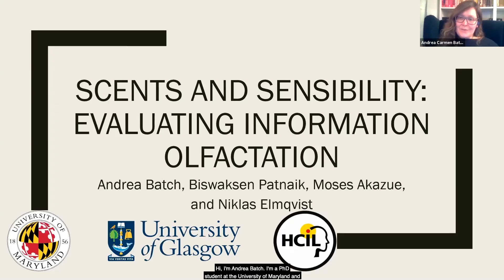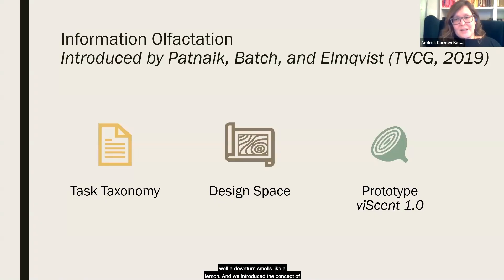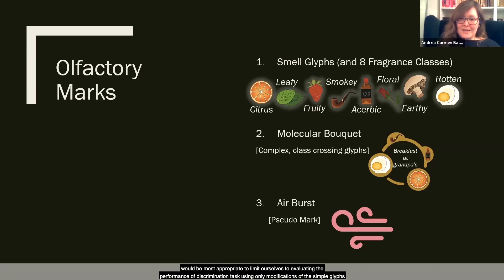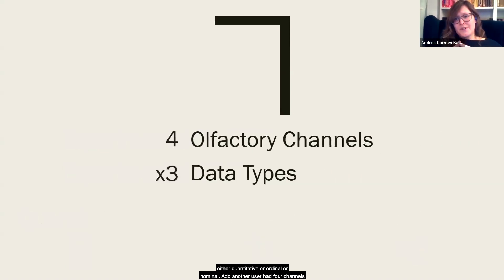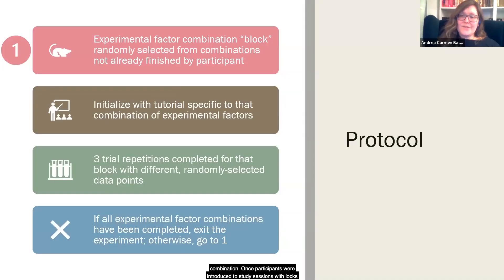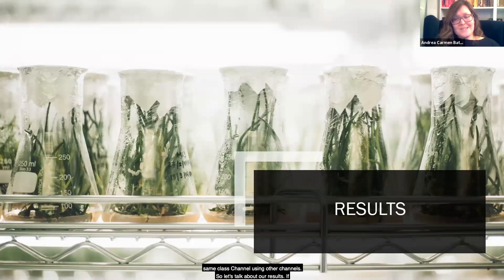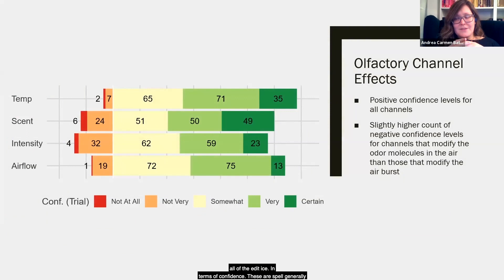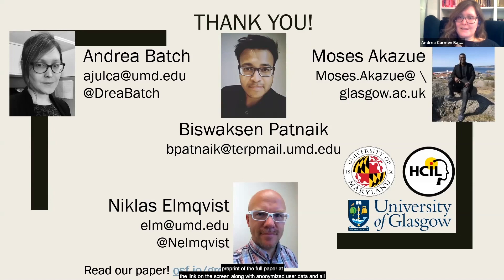Scents and Sensibility: Evaluating Information Olfactation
Session: Understanding Data + Interacting with Data
Authors: Andrea Batch, Biswaksen Patnaik, Niklas Elmqvist